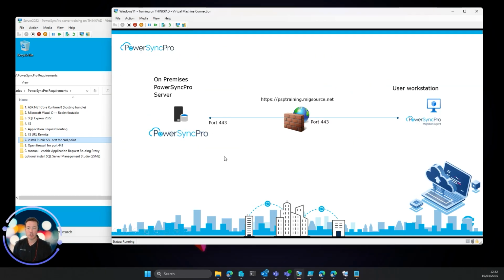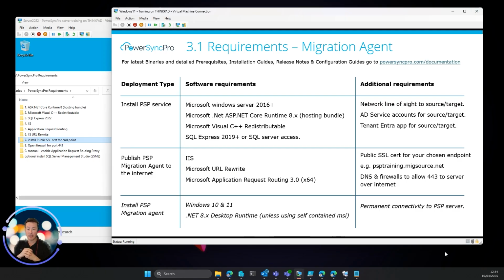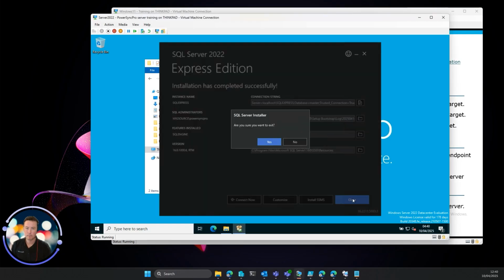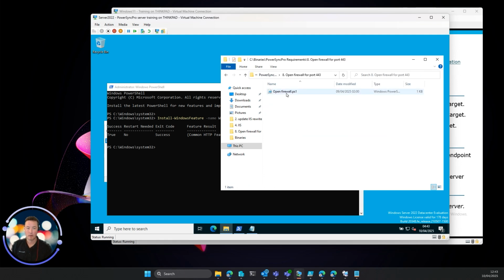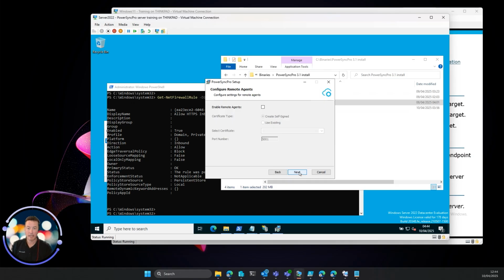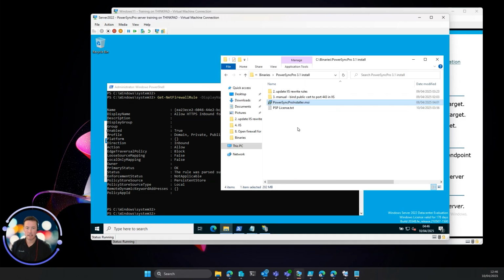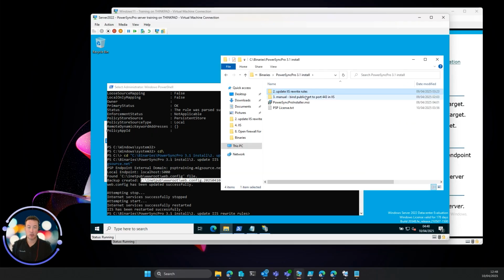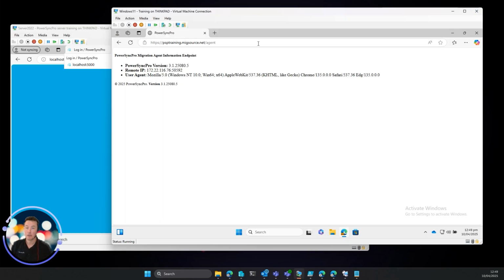Get your first PowerSyncPro server up and running in minutes ready for Migration Agent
Learn how to install PowerSyncPro Server in just 10 minutes!  In this quick and easy-to-follow guide, we'll walk you through the on-prem installation process, covering all the necessary pre-requisites to ensure a smooth setup. Our step-by-step demo is designed to get you up and running quickly, with a focus on simplicity and clarity. By the end of this video, you'll be ready to start using the PowerSyncPro Server in readiness for your next device or workstation migration.

Chapters
0:00 Introduction
00:48 Installation requirements
02:06 Migration Agent installation
07:55 Update rewrite rules
10:01 Final checks